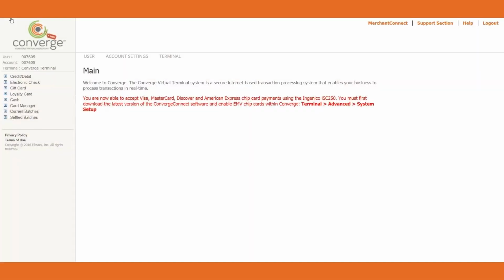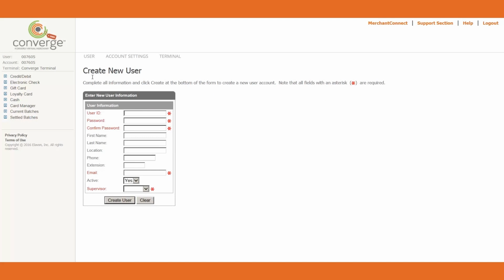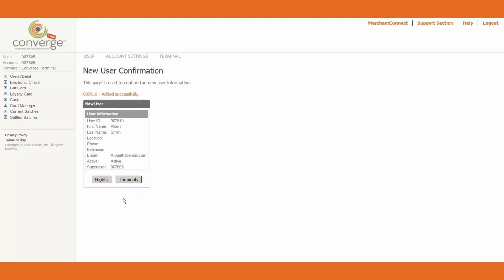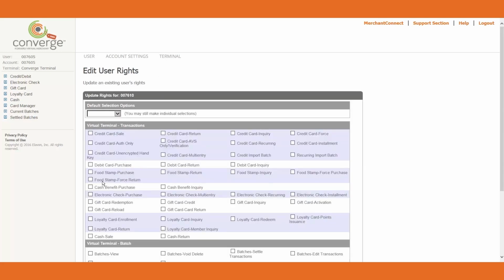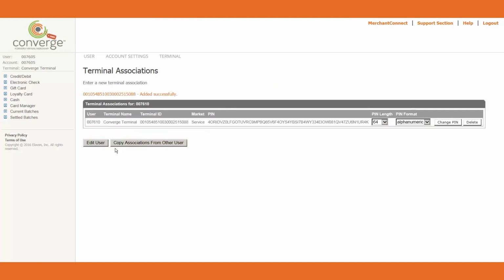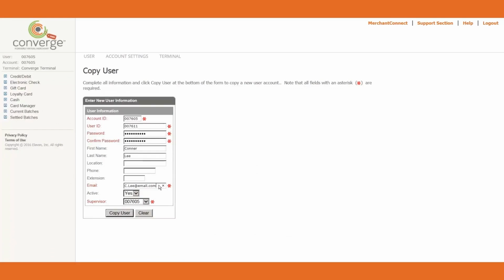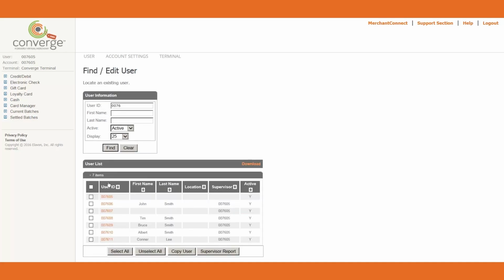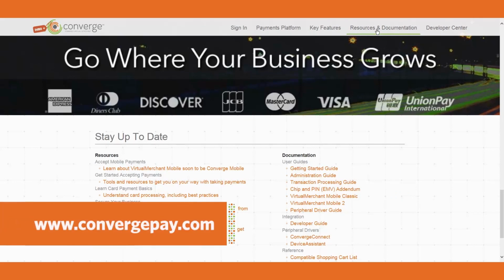Add & Manage users for Converge Virtual Merchant | EZ GO Services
Welcome to EZ GO Services! 🚀 In this tutorial, we'll walk you through the seamless process of logging in to Converge Pay Virtual Merchant for the very first time. Whether you're a seasoned merchant or just starting out, mastering this login process is essential for managing your transactions effortlessly.

Our expertly crafted infographics will guide you through each step, making the entire process clear and straightforward. How to add and manage users for converge virtual merchant

Here's a sneak peek of what you'll learn:
🔹 Accessing the Converge Pay Virtual Merchant login portal
🔹 Entering your login credentials securely
🔹 Navigating through the dashboard for the first time
🔹 Customizing your account settings to suit your needs

With our easy-to-follow instructions, you'll be logging in like a pro in no time! Say goodbye to confusion and hello to efficiency with our comprehensive tutorial.